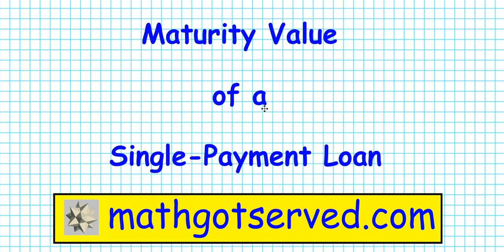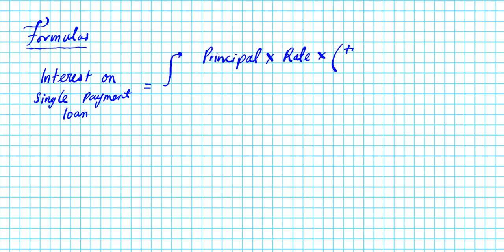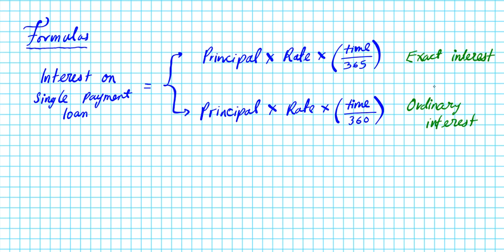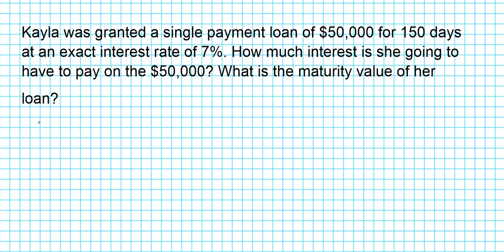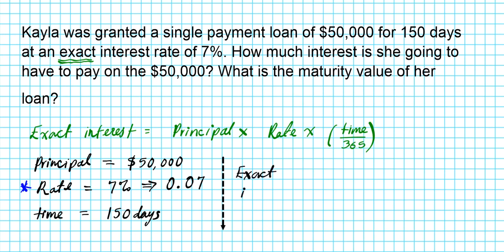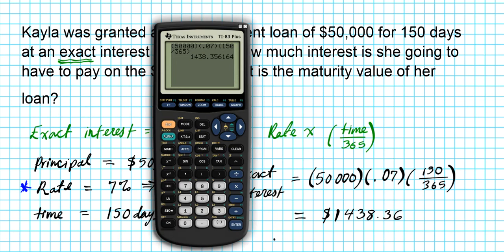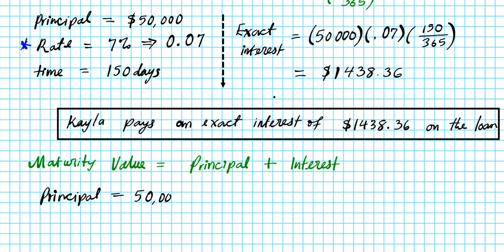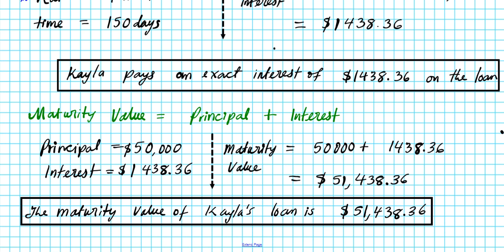how to calculate the maturity value of a single payment loan personal finance banks credit score bud